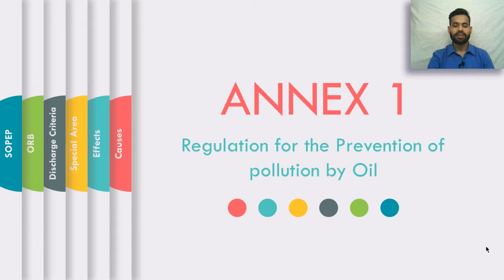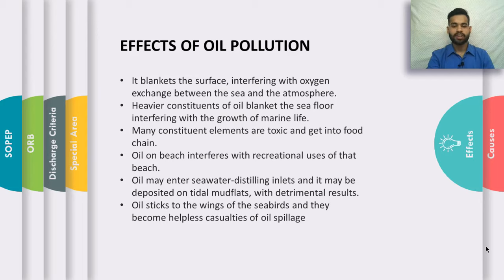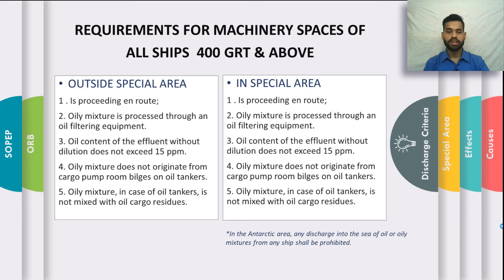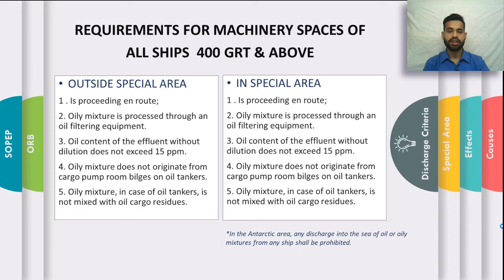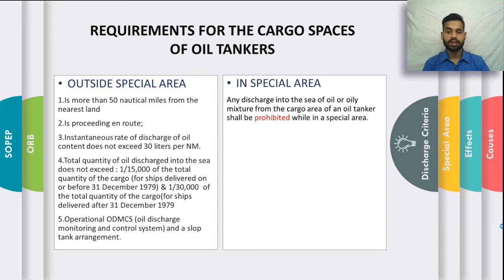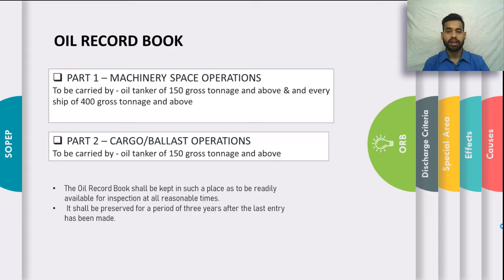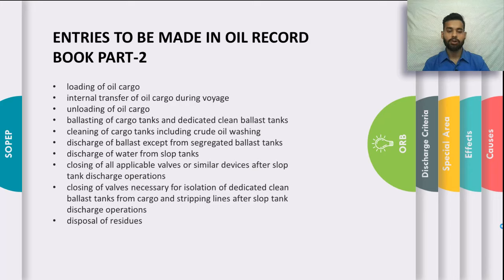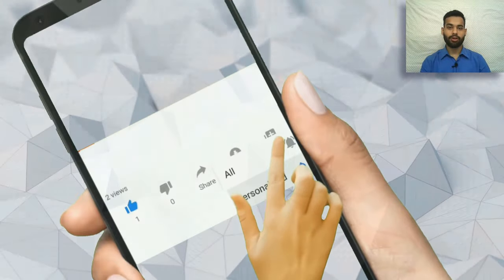MARPOL Annex 1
This video contains important information which can be used for all kind of exams such as DNS, BSc Nautical Science, 2nd Mate written, 2nd Mate orals & other competency examinations as well.

Intoduction to Annex 1, Causes of oil pollution, Effects of oil pollution, Special Areas, Discharge criteria, Oil Record Book, SOPEP, IOPPC are all explained in detail in this video.

The affirmed objective of MARPOL Annex 1, which entered into force on 2nd October 1983, is to protect the marine environment through the complete elimination of pollution by oil and other damaging elements and to lessen the chances of accidental discharge of any such elements.

SHARE it with the people who can benefit from it